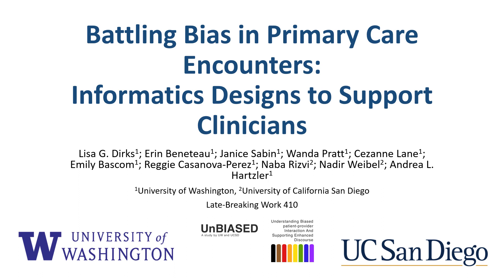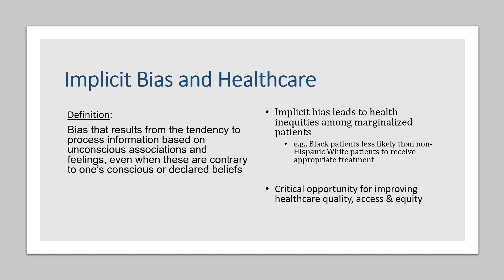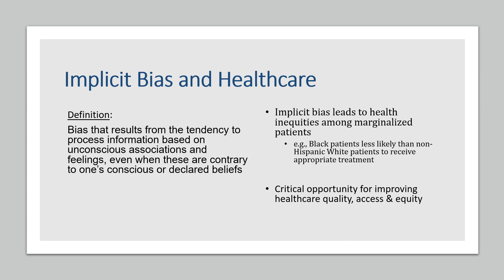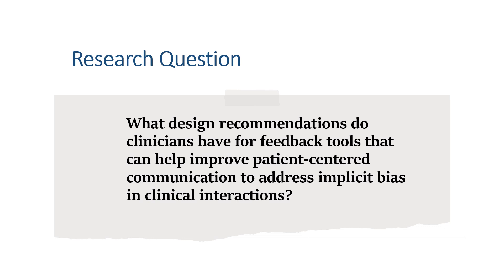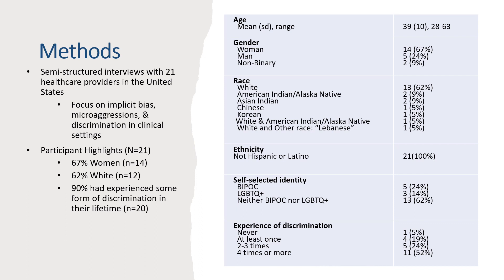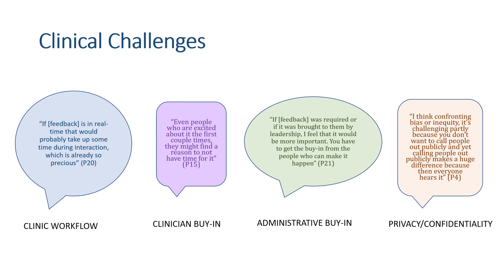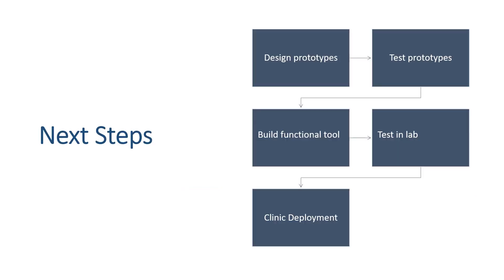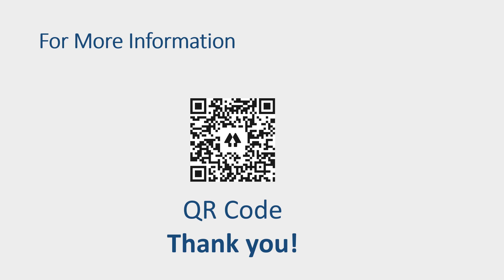Battling Bias in Primary Care Encounters: Informatics Designs to Support Clinicians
Lisa G Dirks, Erin Beneteau, Janice Sabin, Wanda Pratt, Cezanne S Lane, Emily Bascom, Reggie Casanova-Perez, Naba Rizvi, Nadir Weibel, Andrea Hartzler

Abstract
Although clinical training in implicit bias is essential for healthcare equity, major gaps remain both for effective educational strategies and for tools to help identify implicit bias. To understand the perspectives of clinicians on the design of these needed strategies and tools, we conducted 21 semi-structured interviews with primary care clinicians about their perspectives and design recommendations for tools to improve patient-centered communication and to help mitigate implicit bias. Participants generated three types of solutions to improve communication and raise awareness of implicit bias: digital nudges, guided reflection, and data-driven feedback. Given the nuance of implicit bias communication feedback, these findings illustrate innovative design directions for communication training strategies that clinicians may find acceptable. Improving communication skills through individual feedback designed by clinicians for clinicians has the potential to improve healthcare equity.